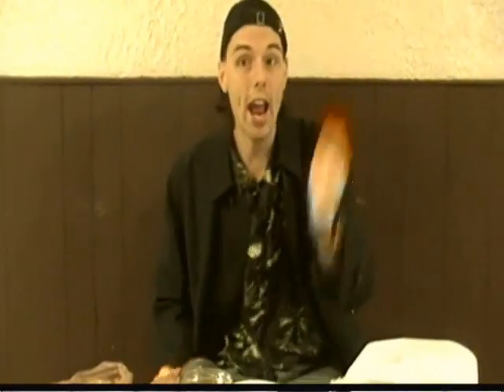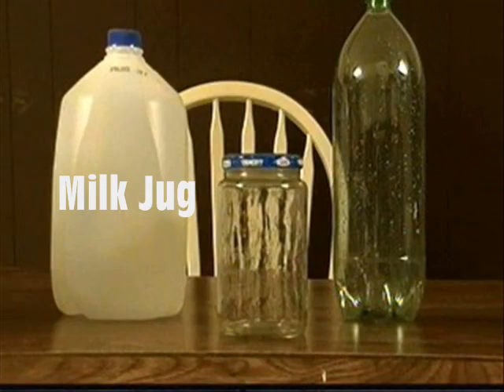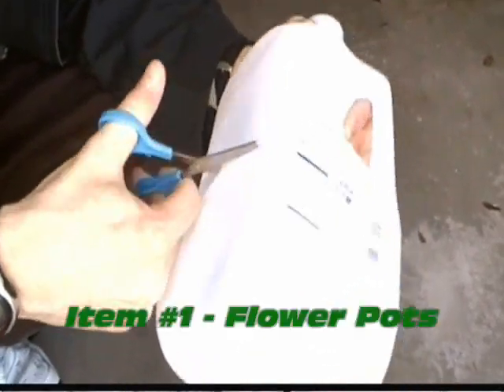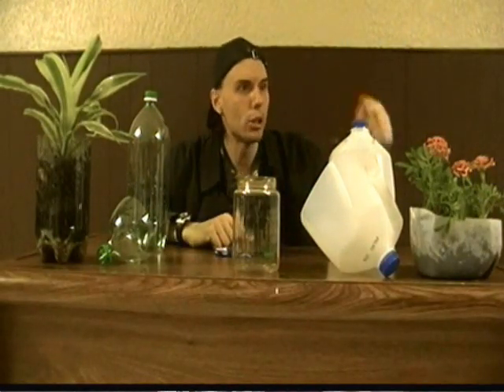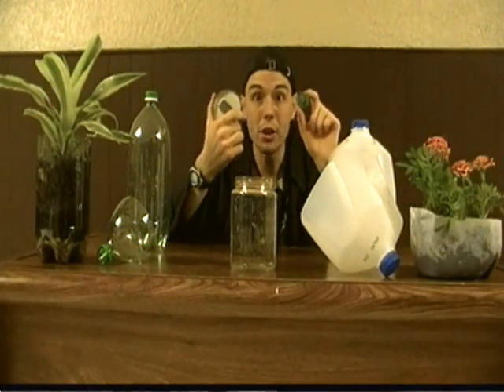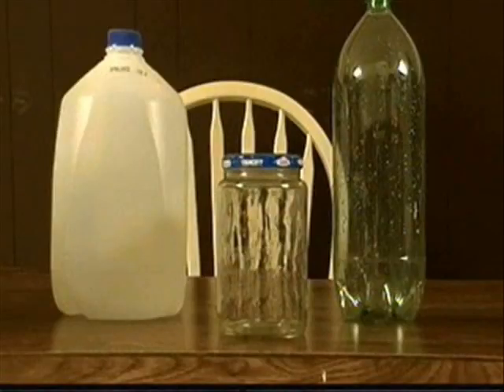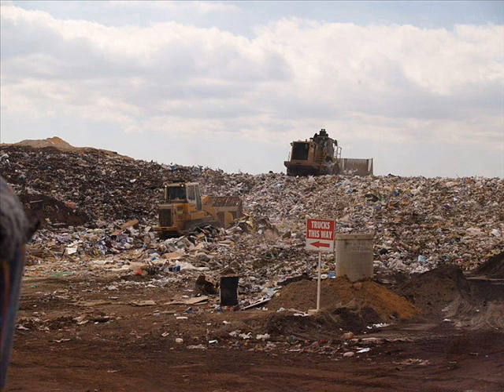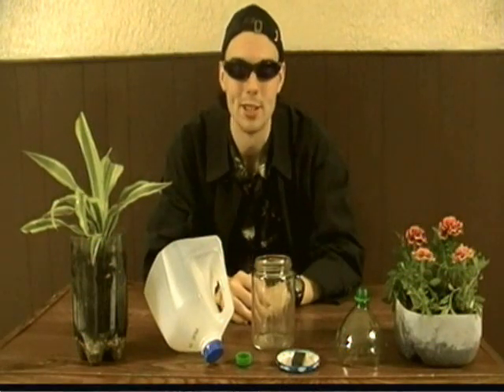♻️ Recycle 🗑️ Turn Trash Into Treasures 🗑️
Objective: to understand that reusing your trash reduces land pollution

Materials Needed:
 ~ Pop Bottle
 ~ Milk Jug
 ~ Glass Pickle Jar
 ~ Scissors
 ~ Super Glue

Reusing the Pop Bottle:
Cut the top portion of the pop bottle off and use as a funnel. Poke some holes in the bottom of the cut pop bottle and add some pebbles. Then put in some dirt & add a plant in the soil.
You just turned a pop bottle into; a funnel & a flower pot.

Reusing the Milk Jug:
Cut the top portion of the milk jug keeping the handle and use as a scoop. Poke some holes in the bottom of the cut milk jug and add some pebbles. Now add some dirt and a plant.
You just turned your milk jug into; a scoop & a larger flower pot.

Reusing Container Lids:
Add about 3 drops of super glue to the bottle caps, and jar lids. Place the magnet over the super glue and press hard for 30secs.
You just turned lids into; refrigerator magnets.

Reusing Glass Jars:
These can be used for drinking glasses, pen and pencil holders as well piggy banks by just cutting a slit in the top of the jar lid.

HOW IT WORKS:
When we look at the percentage of landfill pollution, we see that paper and cardboard make up about 30% of all the trash thats throw out as garbage. If you add up the amount of plastic and glass that ends up in our landfills we get about 25% each year. So what may look like a pile of trash to you could actually be treasures as well as money saved which would of went to buying these as brand new items. So by reusing plastic and glass jars as well as using your computer instead of paper, we could reduce about half of the pollution we send to landfills. You might think that you should send these things off to a recycling plant, but recycles plants often throw about 40% of what you send to be recycled into landfills due to biohazards to other humans. So when recycling plastic and glass make sure that its been cleaned before you send ship to be reused. Landfills are also expensive places to maintain and those expenses end up coming out of the pockets of Tax payers. So the less trash we throw away it means the less maintence as well as the less trash pick up days we have to pay for, thus making this world both an economic and ecofriendly place to live.

!!!5 WAYS TO REDUCE POLLUTION!!! (Reduce Reuse & Recycle) POLLUTION SOLUTIONS SCIENCE EXPERIMENT